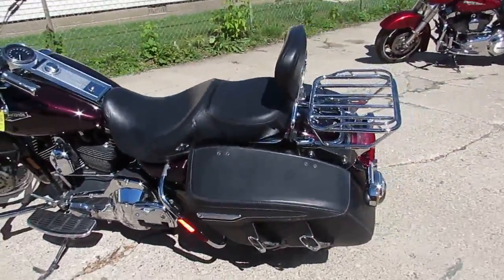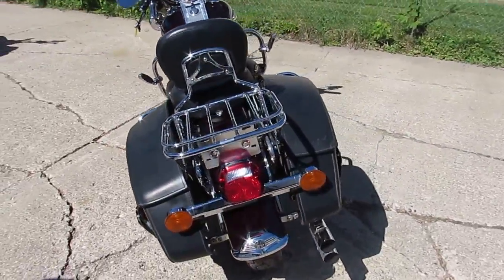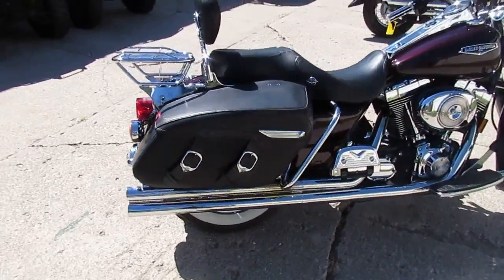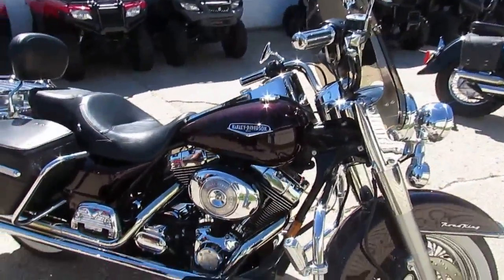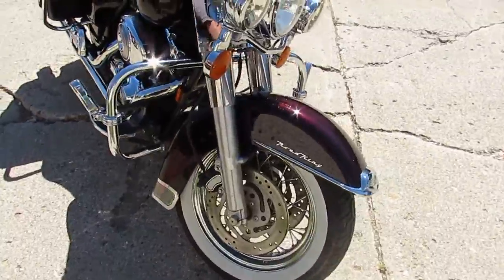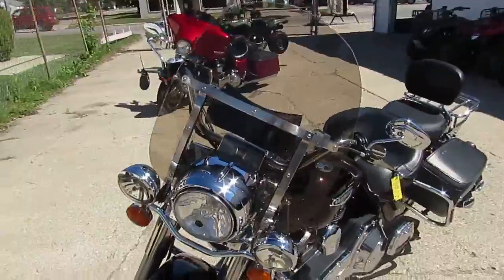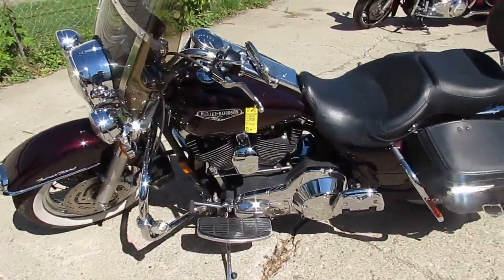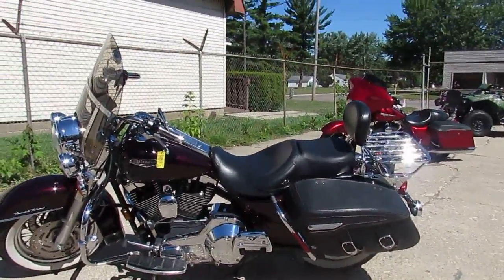Road King for sale in Michigan $6999 U4053